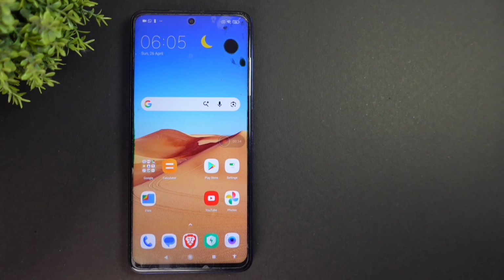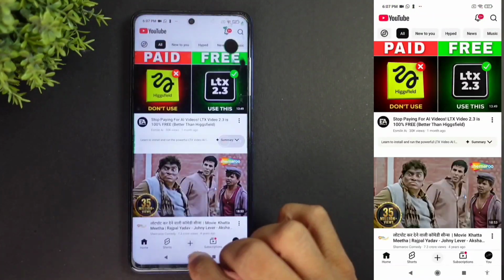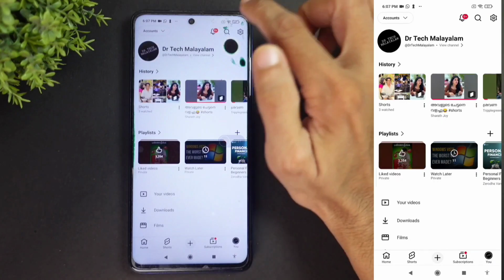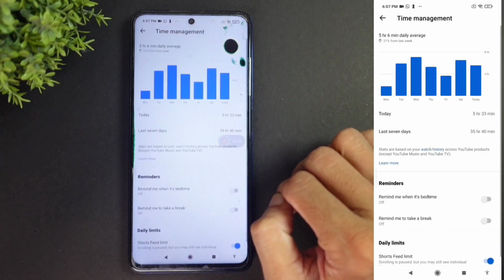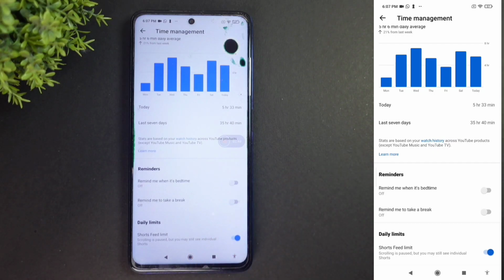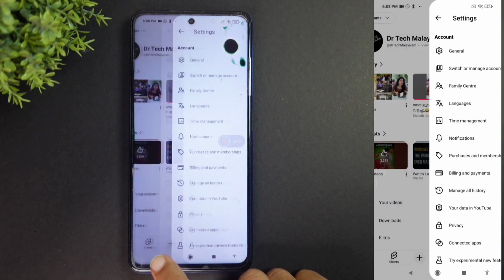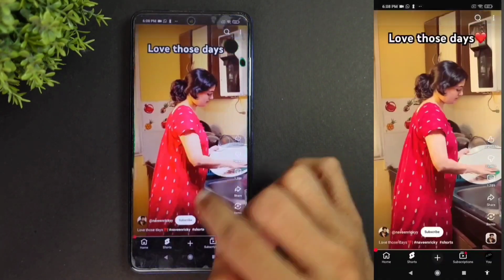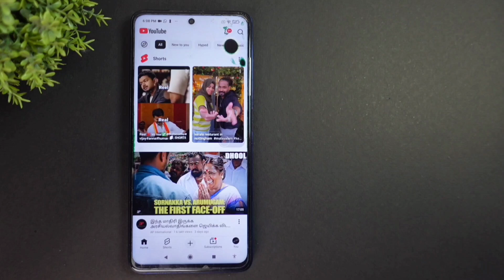YouTube Shorts Section Not Showing? Problem Solved! | English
Sometimes, the YouTube app may not show the Shorts section. In this video, we explain how to fix this issue step by step in English. Check out how to enable the Shorts section in the YouTube app easily.